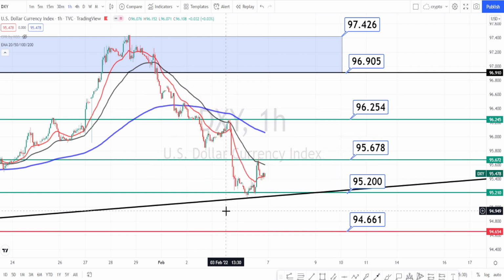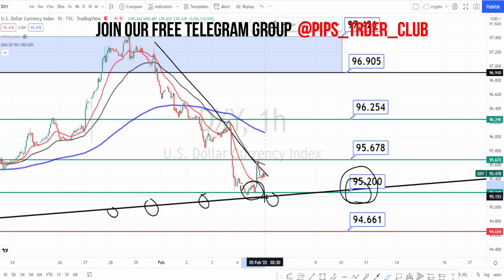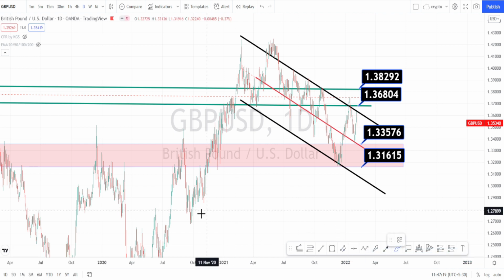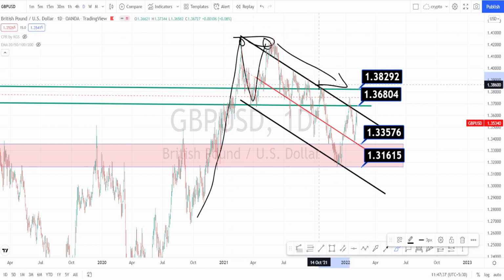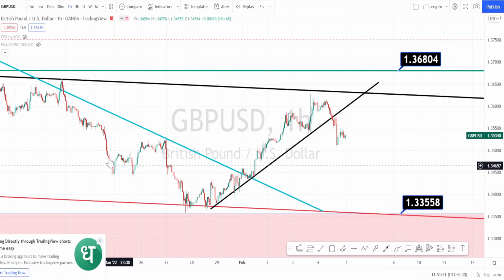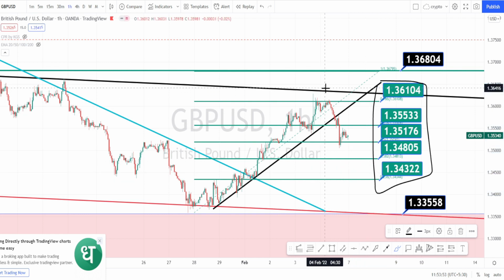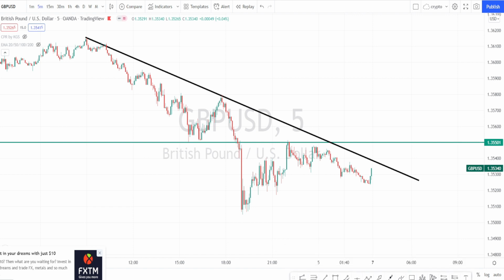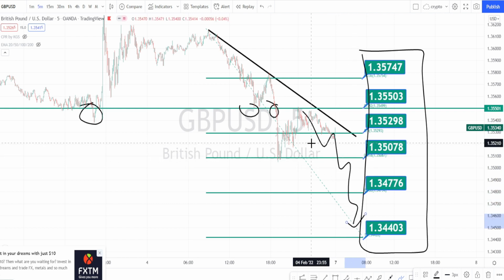GBPUSD 07 MON Strategy TODAY FEB 2022 GBP USD Analysis today LIVE trading range Forecast nifty 50